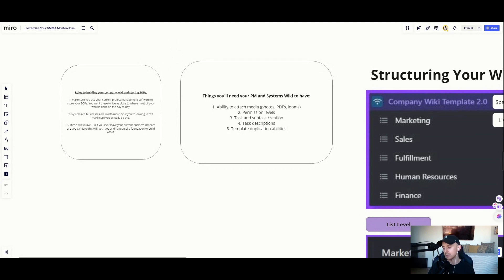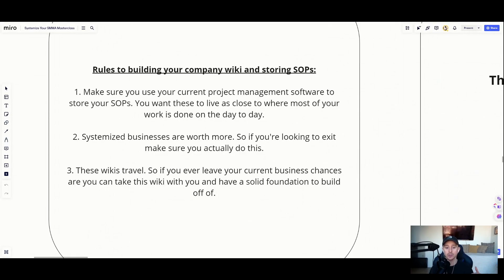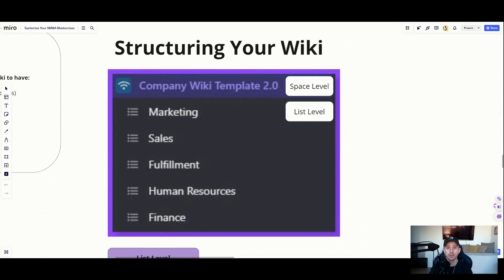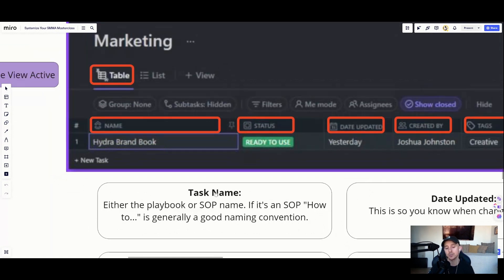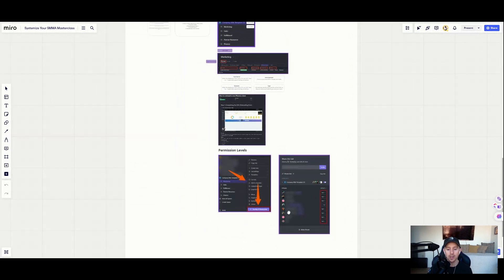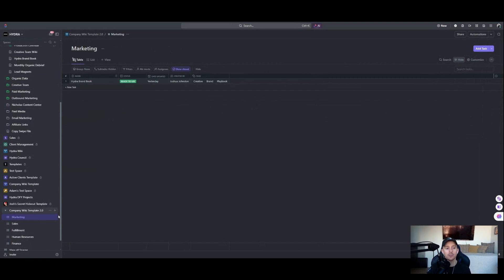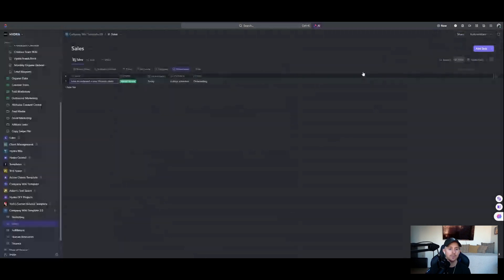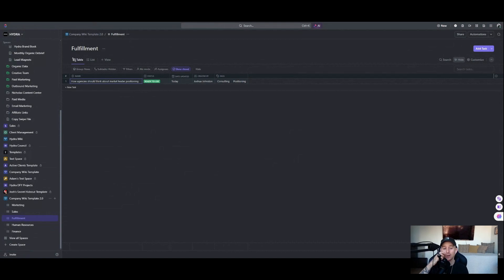Creating A Company WIKI Using ClickUp - Systemize Your SMMA Masterclass (Episode 4/5)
Dive into the fourth episode of our Systemize Your SMMA Masterclass, where we delve into the intricacies of creating and structuring Standard Operating Procedures (SOPs) and integrating them into a centralized internal wiki using ClickUp. If you've yet to catch up on the foundation laid in the previous episodes, including system position modules, we highly encourage revisiting those to fully grasp today's focus on SOP structures and internal wikis.

Chapters:

00:00 Introduction to Episode Four: Enhancing Your Agency's Efficiency
00:20 Recap and Importance of Catching Up on Previous Episodes
01:00 Key Principles for Building Your Company Wiki
02:04 The Value of Systemizing Your Business
03:08 Essential Tools and Features for Your PM and Systems Wiki
06:05 Live Demonstration: Structuring Your Wiki in ClickUp

Key Takeaways:

- Learn the step-by-step process of creating a robust internal wiki using ClickUp.
- Understand the significance of systemizing your business for potential acquisition and how it can enhance the value of your agency.
- Discover essential features needed for an effective PM and systems wiki, including media attachment capabilities, permission levels, and template duplication abilities.

Recommended Actions:

- Review your current project management software to ensure it supports the necessary features for SOP storage.
- Start systemizing your business today to not only streamline operations but also prepare for a future exit strategy.